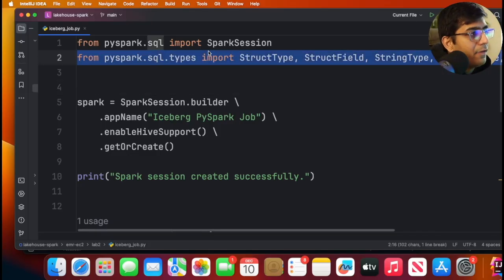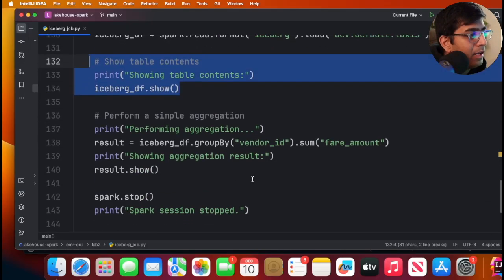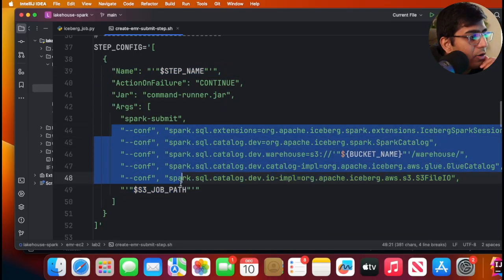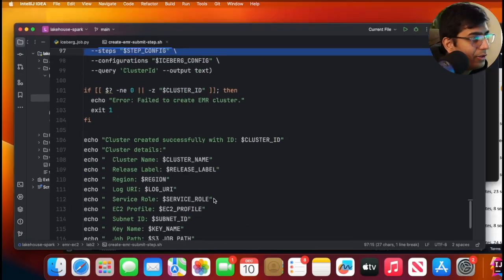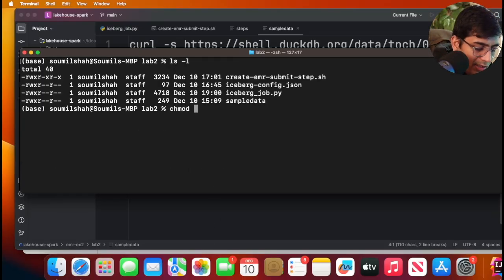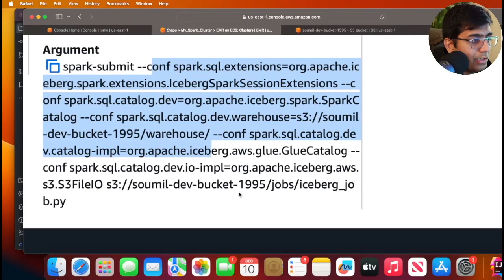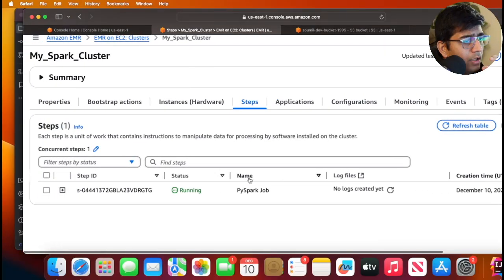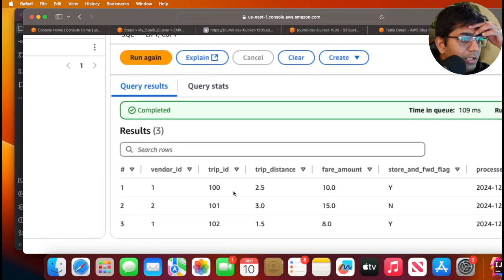How to use Apache Iceberg on EMR Ec2 7.5 | Submit PySpark Job as Step top EMR Cluster | #2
Lab 2